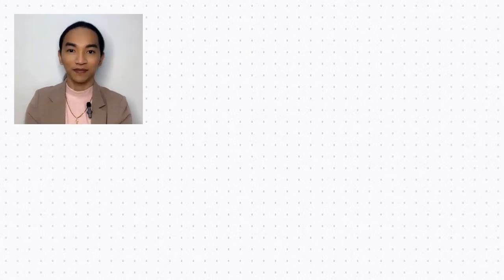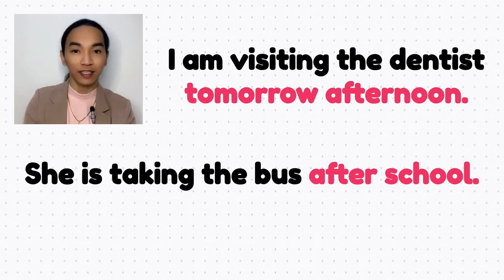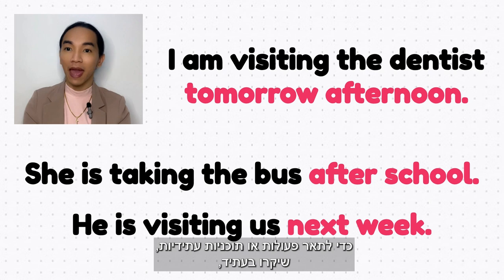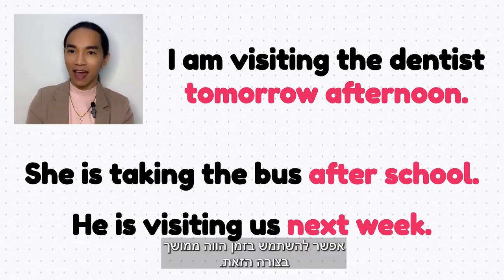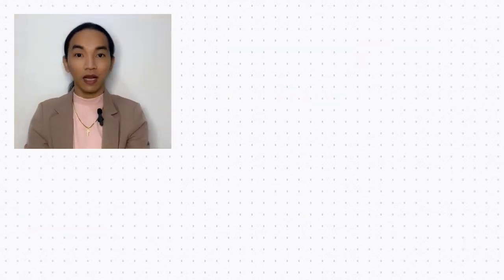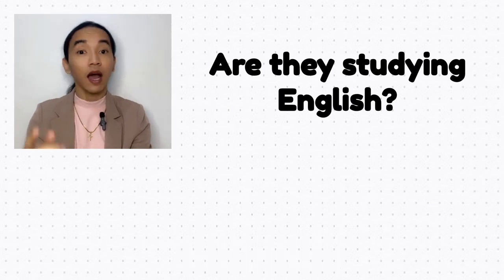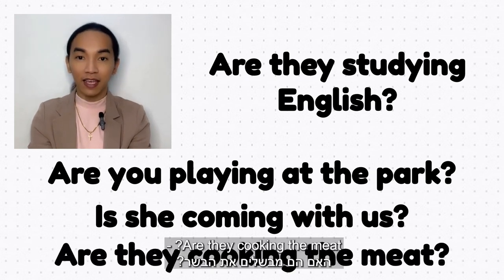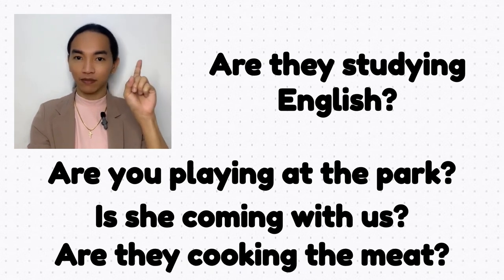Present Continuous Tense